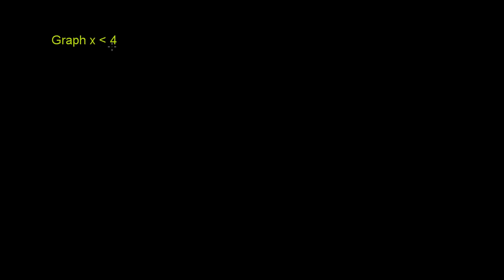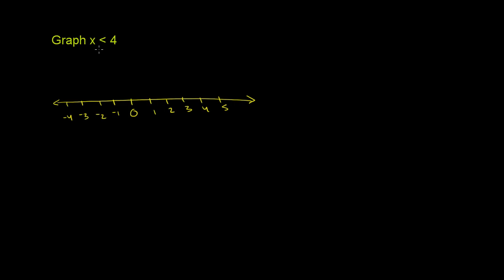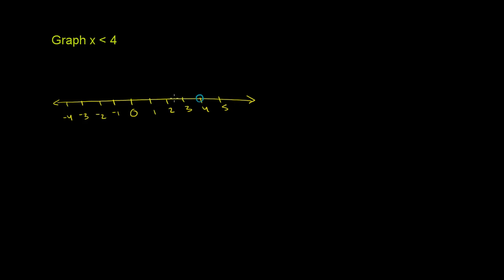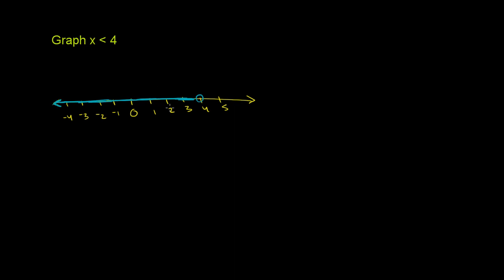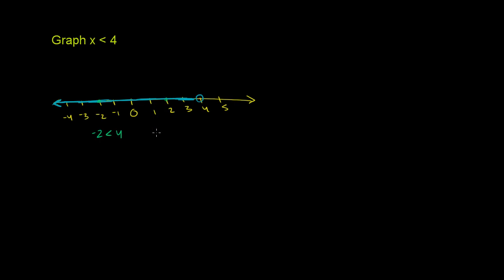Example of plotting a simple inequality on a number line | Pre-Algebra | Khan Academy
Courses on Khan Academy are always 100% free. Start practicing—and saving your progress—now

Learn how to plot a simple inequality on a number line.